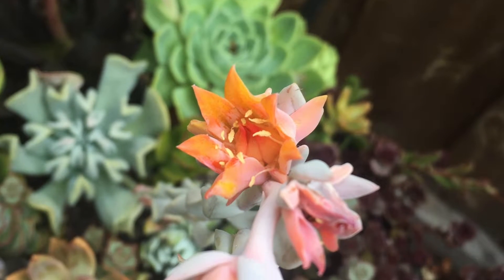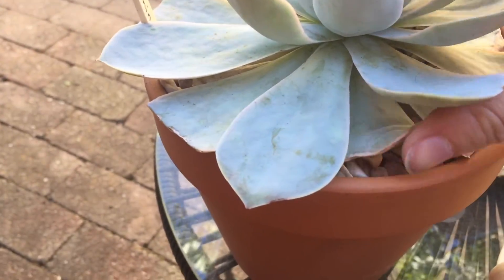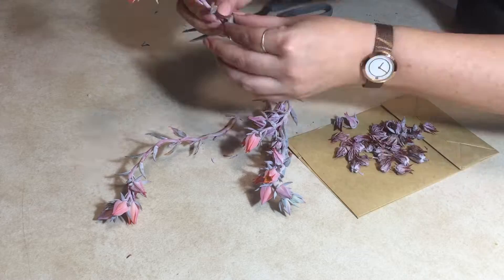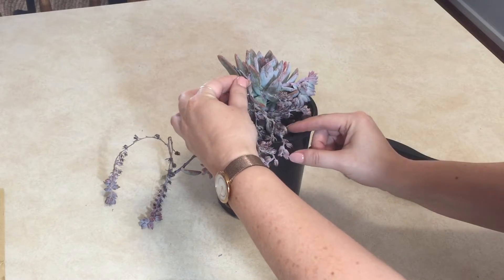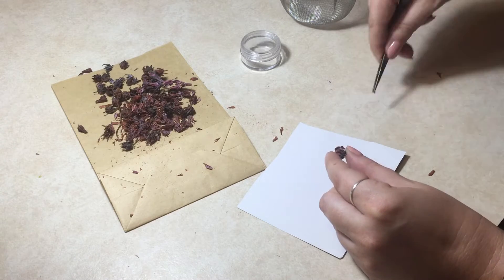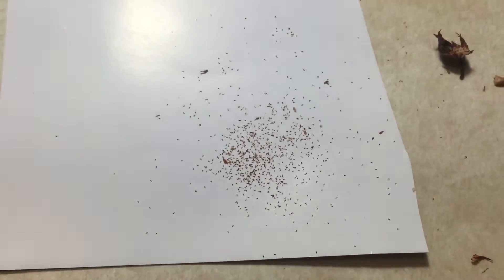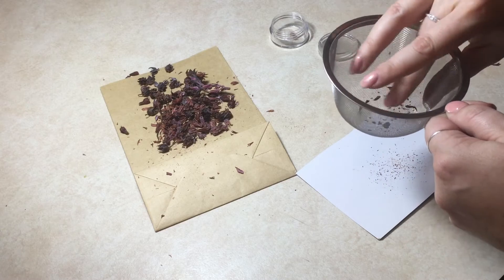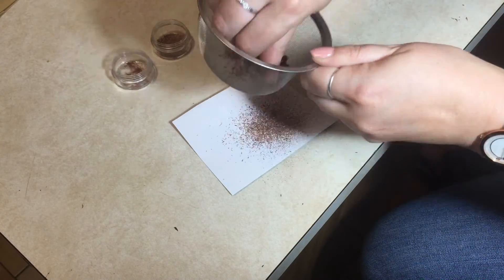How to collect Succulent seeds from the flowers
✿ PRODUCTS I USE AND RECOMEND *

Liquid indoor plant food
Pink repotting mat
Small Clear plant pot 100mm
Medium Clear plant pot 140mm
Large Clear plant pot 200mm
Sphagnum Moss
Bamboo Plant Support Stakes